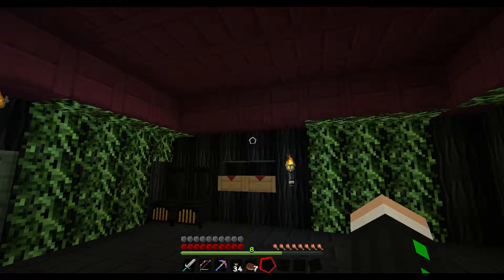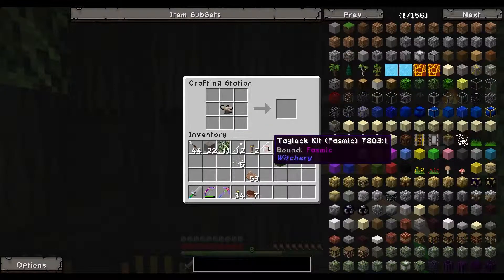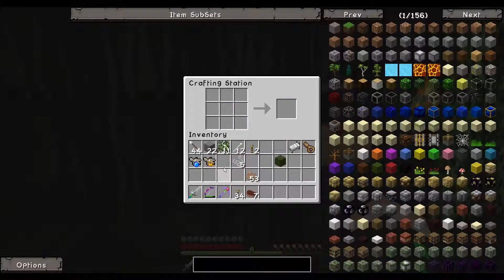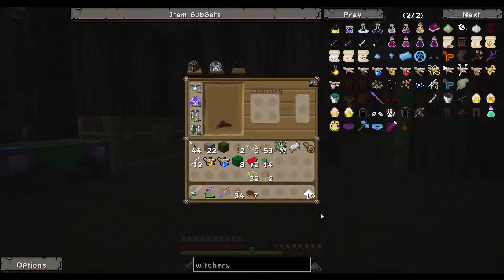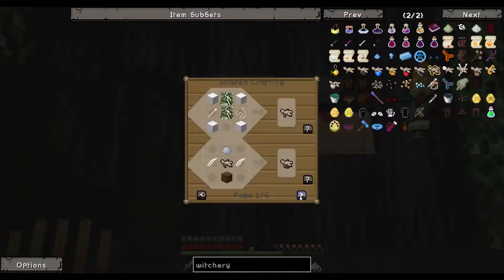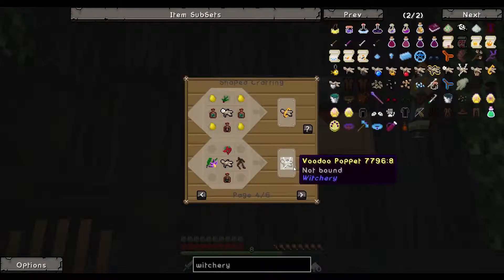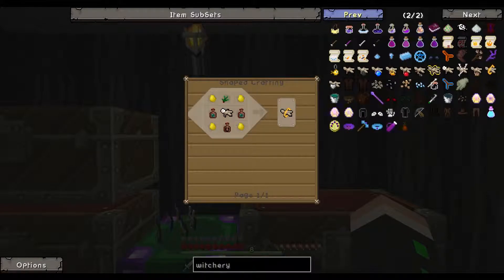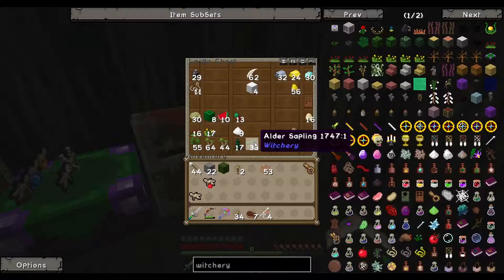Minecraft: Attack of the B-Team with Fasmic Ep.15 "Poppets"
Attack of the B-Team with Fasmic

Kruetzu: TBA
hfftu: TBA